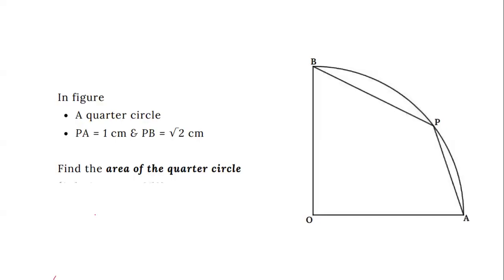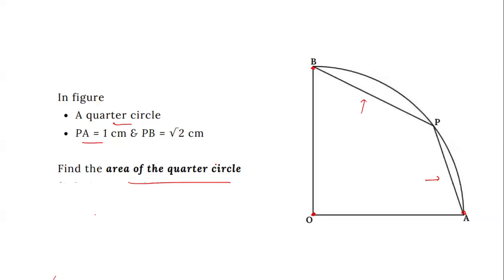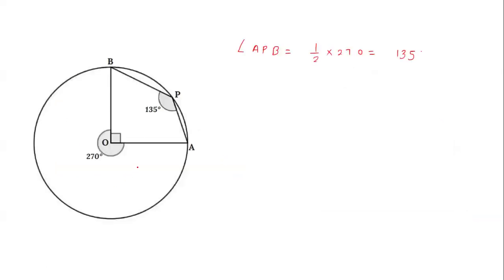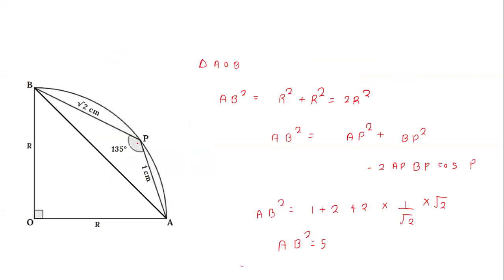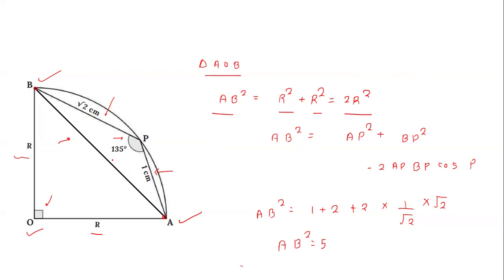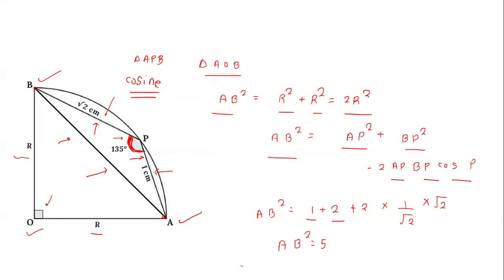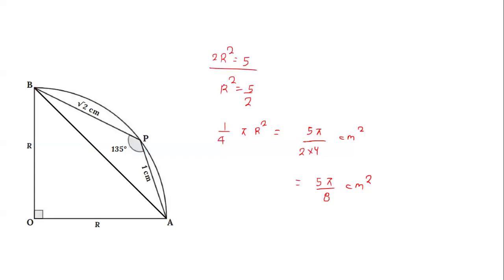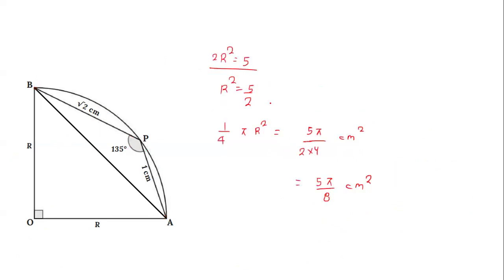Geometry Problem 21